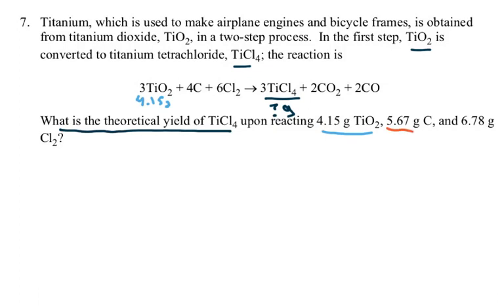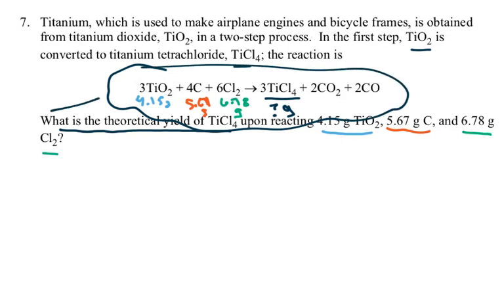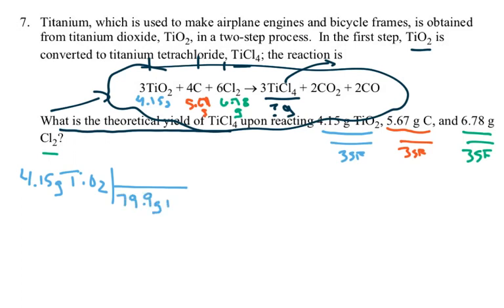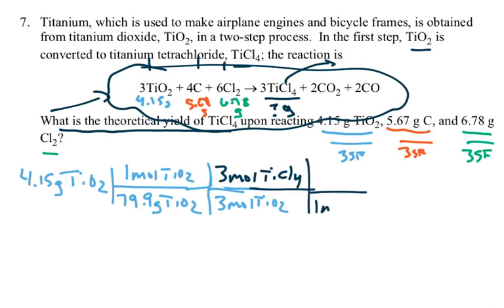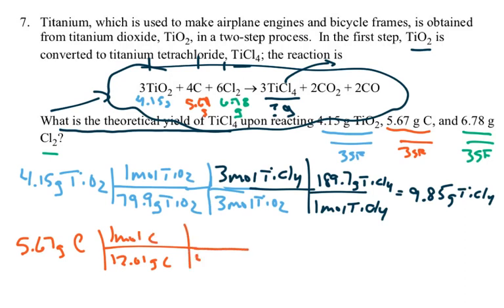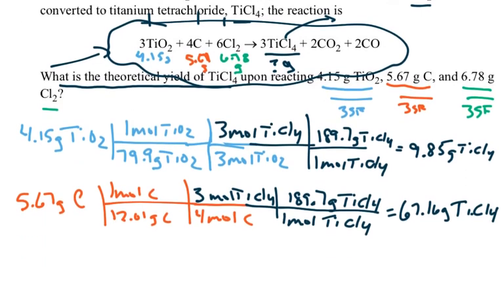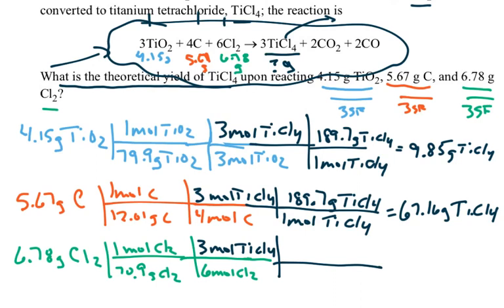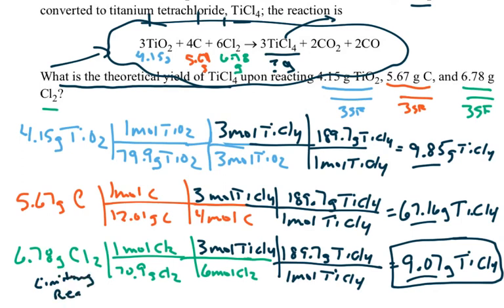Module 6 Problem 7